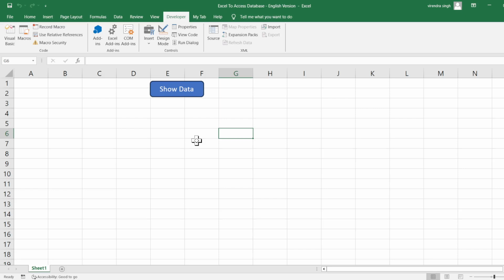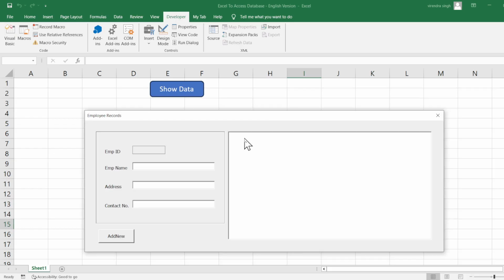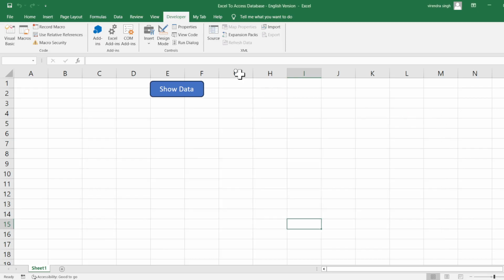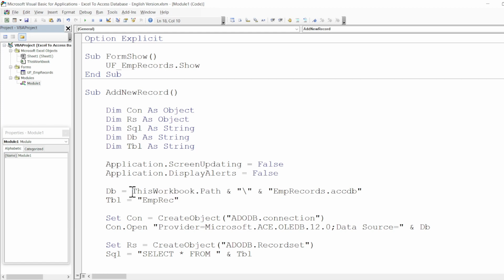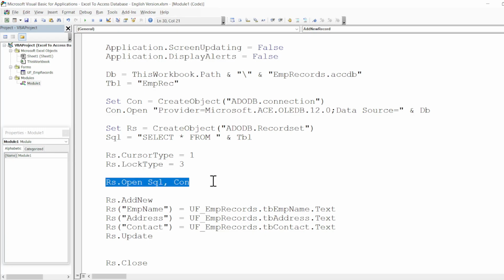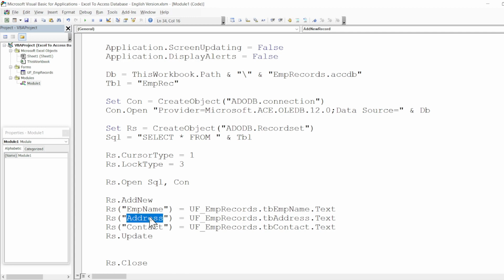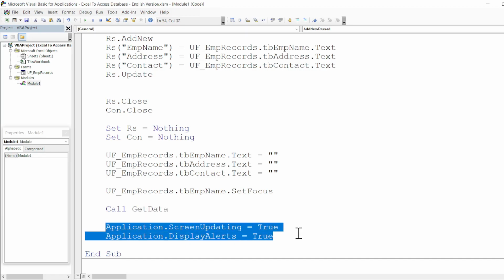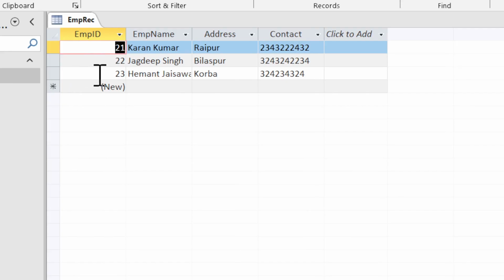Excel VBA To Insert Data Into MS Access Database | Connect Excel To MS Access Database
In this video, I have explained how to connect excel to MS Access database and how to insert data into MS Access database from excel.